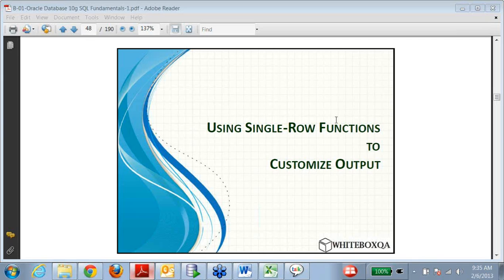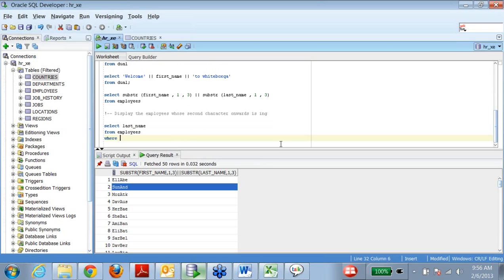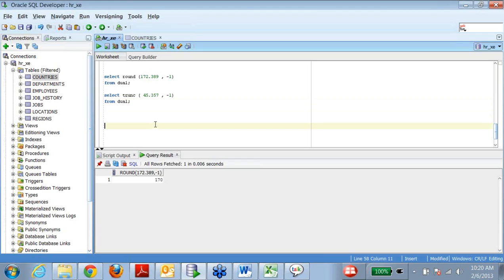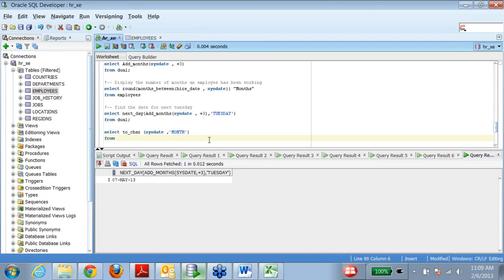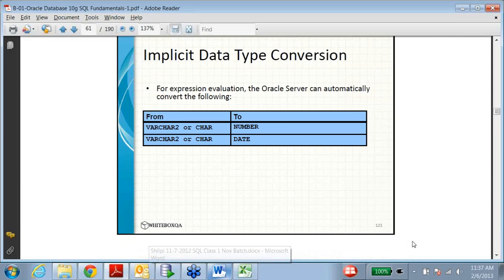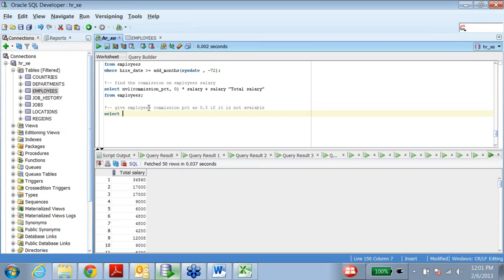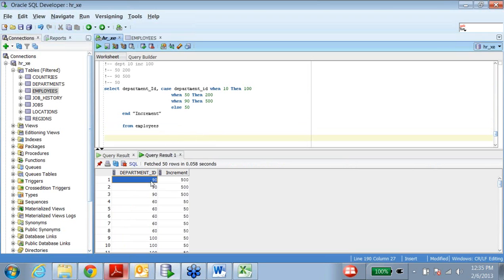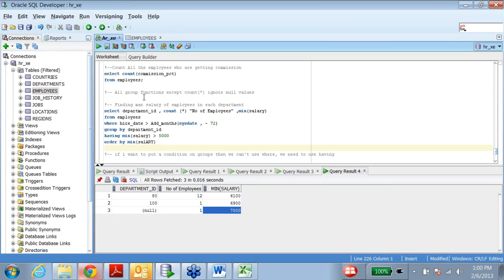Shilpi 02 06 2013 SQL Single Row Functions